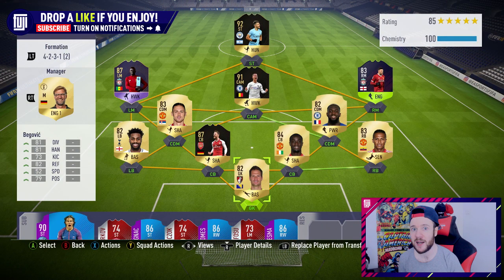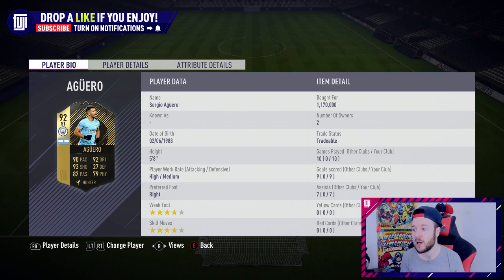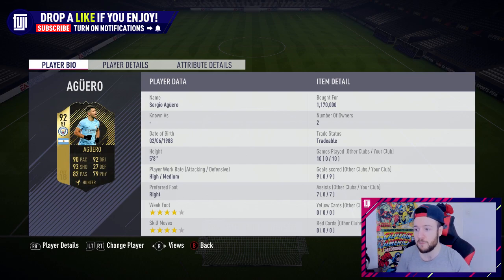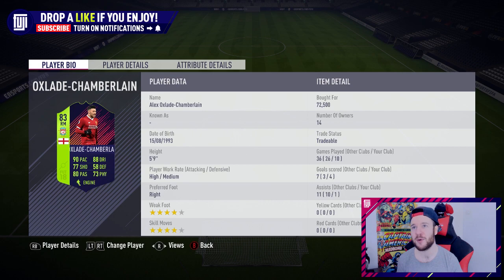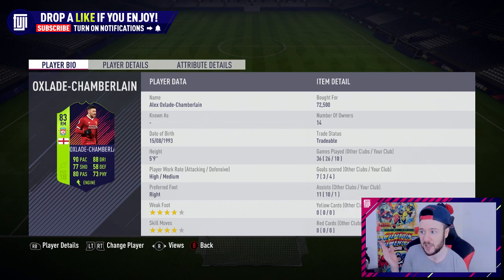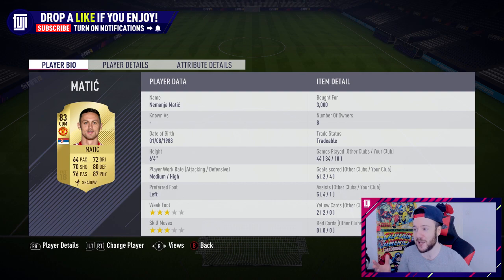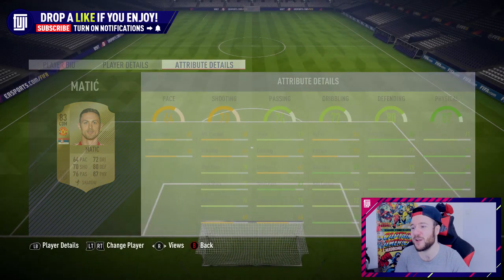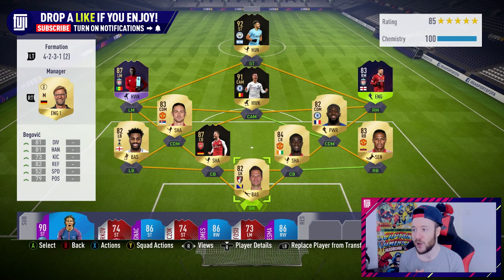92 AGUEROOOOO!!! WL READY!? - FIFA 18 Ultimate Team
92 AGUEROOOOO!!! WL READY!? - FIFA 18 Ultimate Team
ENJOY MORE FIFA 18 VIDEOS BELOW!!!